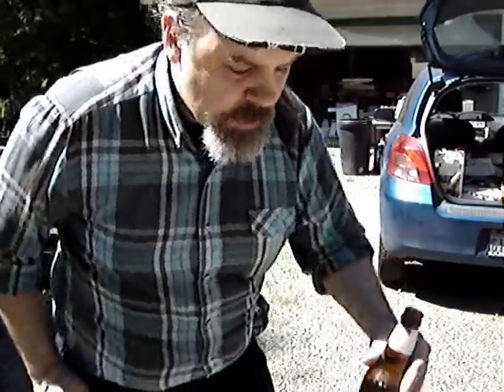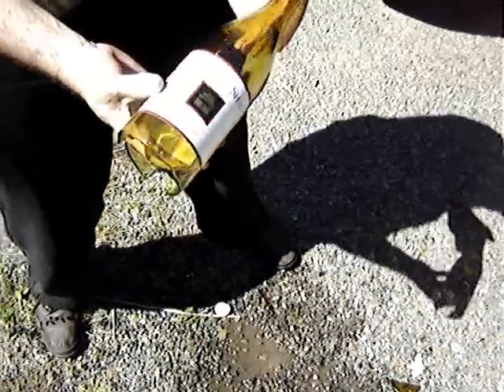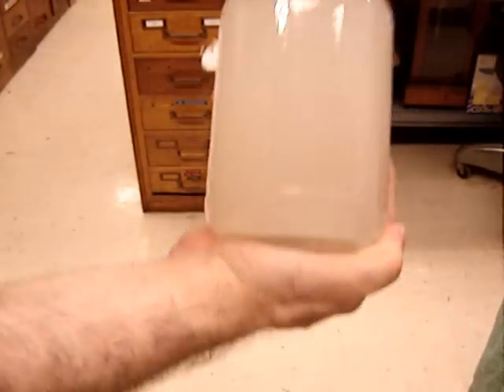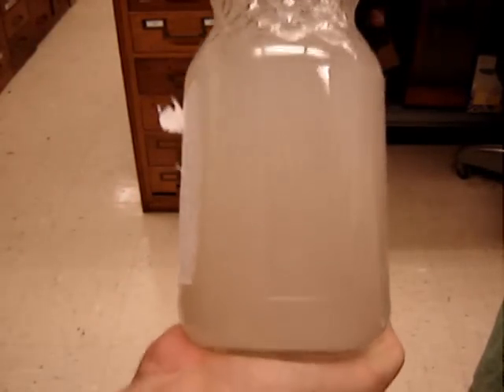Shatter beer bottles: Bare-handed bottle smash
HAZARDOUS PHYSICS DEMO.  Flying sharp glass. More below!
NOTE: If you wear a ring, you might shatter the bottle and slice your hand.  And sometimes the whole bottle breaks into razor-edged shrapnel.
"YOU HAVE BEEN WARNED," season 2
It's quite easy to blow the bottom out of glass bottles... if you know the secret.  Even wine bottles sometimes work.  But not cider jugs, since the pressure peak is too small if the square inches is large.

BEER DOESN'T WORK WELL.  Neither does champagne.  Carbonated beverages produce gas-cushioning.

So, dump out the beer and use tap water.  Even fresh tap water contains too much dissolved gas and even micro-bubbles, so try it with bottled water, or a pitcher of stale tap water hours old.

Major oddity I've observed:
When the negative-pressure excursion[*] appears, many microbubbles expand in various places throughout the liquid.  When they slam closed from application of air pressure above, the liquid on average remains moving downwards.  In other words, in order to explode glassware, we don't really need a vacuum pocket at the bottom.  A three-D array of vacuum pockets will do fine.  BUT THERE'S MORE.  Each time you strike the bottle, those same pockets appear... but they've moved down about 5mm.  Whacking the bottle repeatedly will cause the visible 3D array of silvery pockets to progressively migrate to the bottom.  (This, when using an overly-thick bottle which doesn't smash, or when your internal pressure isn't a full 740torr.)

[*]Yes, liquids can support negative pressures.  They have enormous internal cohesive forces, and also cohere to piston/cylinder walls, so inside a liquid, true suction can exist (at least until a pocket of vacuum spontaneously breaks out somewhere, raising the internal pressure back to zero.)

[[[WOW, this cavitation physics video is widely copied since 2007, and now I hear that "Time Warp" even included it: Oct 2008 . But they never contacted me. Not classy.  Maybe they developed their version independently wo/ever seeing mine?  Nah, the description in theirs is eerily familiar.  I could be wrong, but I think I can recognize my own Internet Memes when I encounter them far from home.  Also, there are several other cool and obscure high-speed phenomena in this demo which they didn't know about, and I couldn't tell them about, and so they didn't include in the show. Time Warp really shoulda asked!]]]

PS
Those cavitation bubbles near the end of the vid?  They're in some degassed water in a high-vacuum environment I created using an old juice bottle and live steam.  It makes big blobbly cavities which don't snap shut instantly, and the bottom hasn't yet exploded.  No highspeed cam needed!  (I also added coffee creamer to improve visual contrast, and tea leaves as "contamination" to illustrate that solids don't nucleate boiling or cavitation.  Nucleation sites for boiling aren't crystal seeds or particles of dirt.  They're microbubbles.)  Maybe I'll post a dangerous adults-only video on how to make one of these test-chamber bottles.

You can do this same demo using an unopened glass bottle of apple juice or spaghetti sauce.  Even cans of beans will do it.  Very weird hearing the "snap" from Campbell's soup or canned peas.  Hit the top of the jar just hard enough to create the "snap noise" of vacuum cavitation, but not hard enough to blow out the glass bottom.  (Takes practice.  Strike your bottle of tomato juice with increasing blows until you cross the threshold into distinct "clanks.")

At 1ATM with unsealed bottles, the same process still occurs of course, but it's about a thousand times faster and the pressure-spike is much higher.  The cavitation makes the same "snap" noise, but it usually shatters the bottom.